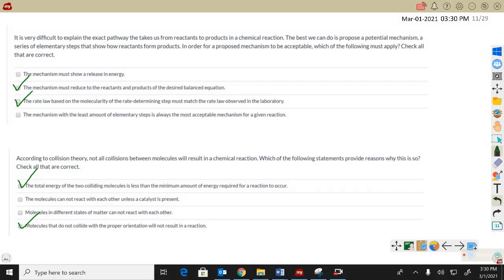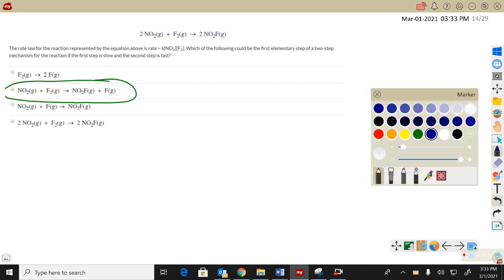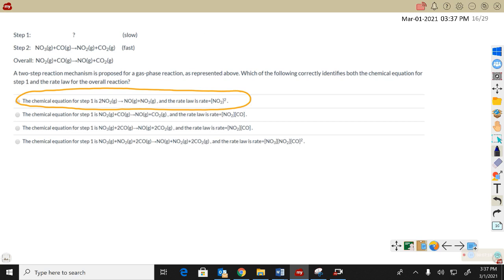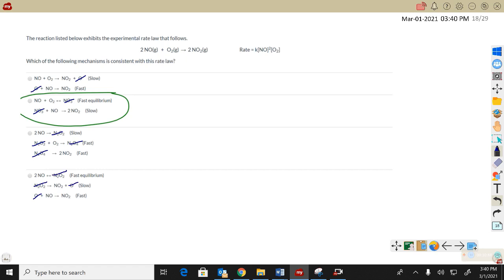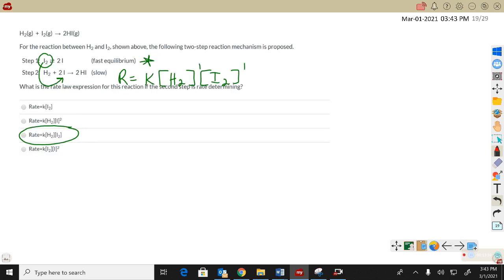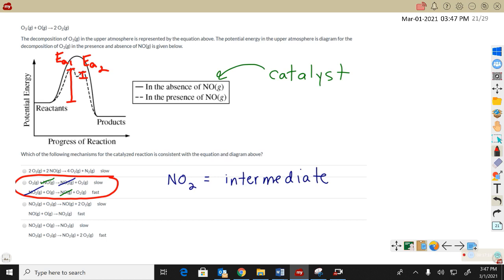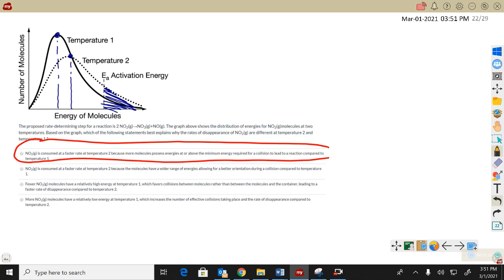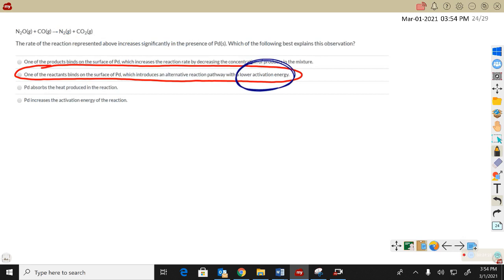Answer Key MC Quiz Mechanisms and Energy Profiles